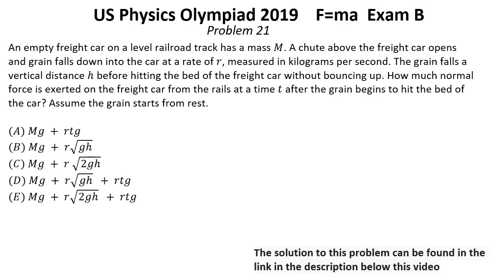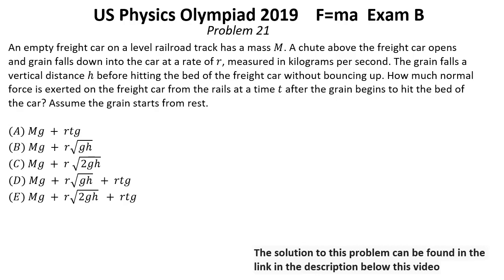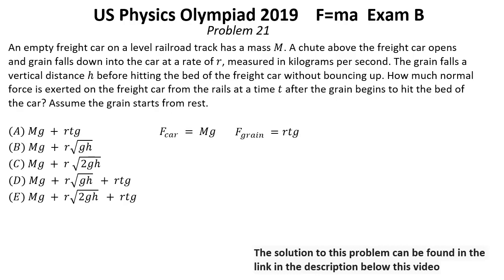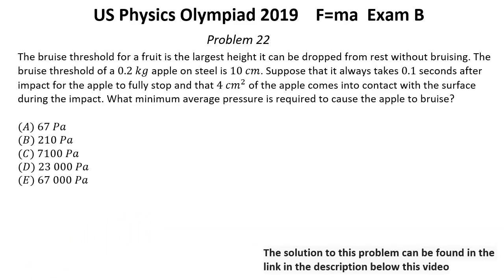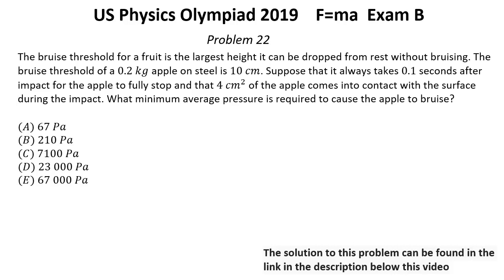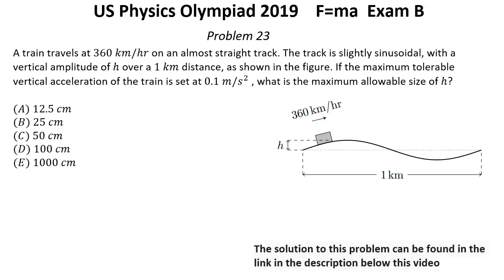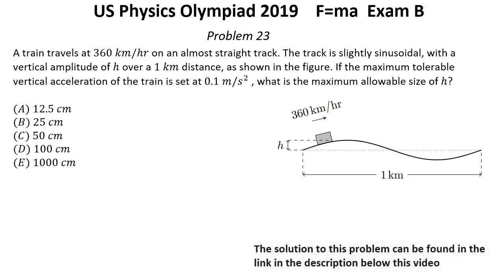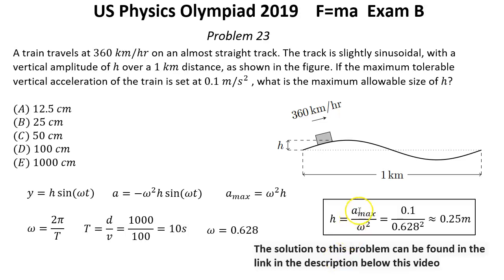US F=ma Physics Olympiad 2019. First Round. Exam B. Solutions of problems 21-23 of 25. Mechanics